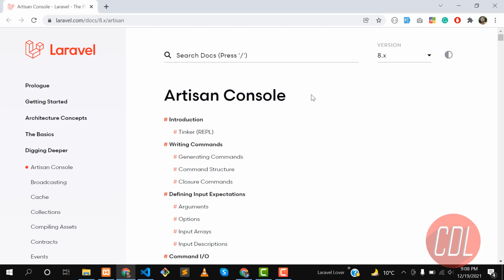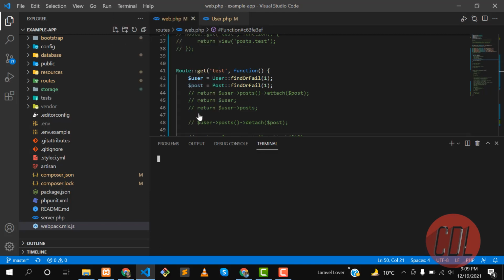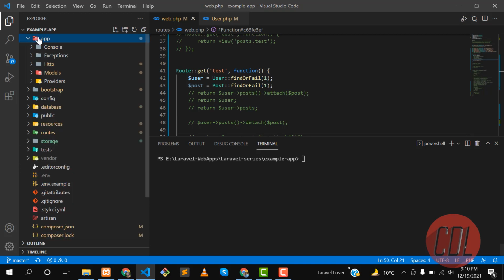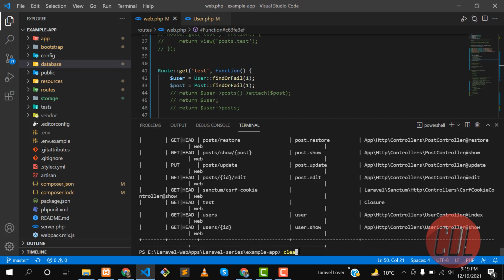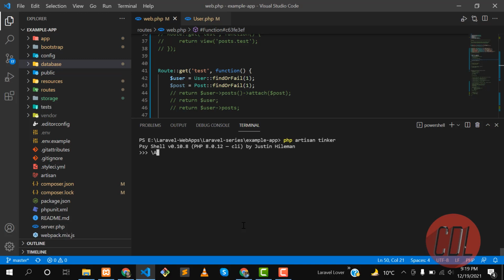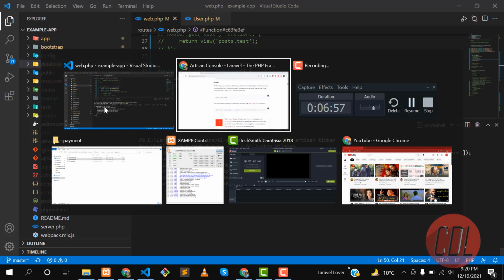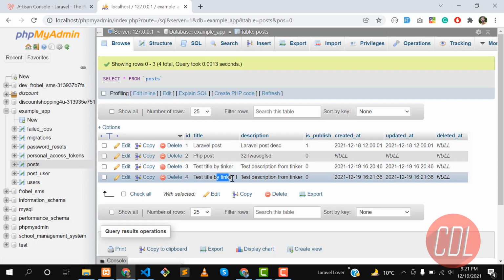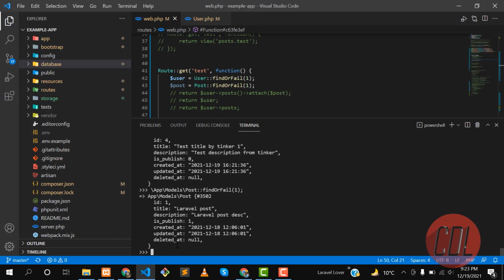57 Part -1 What is Artisan Console | Why we use Artisan in Laravel | Advantages of Php artisan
Artisan is the name of the command-line interface included with Laravel. It provides a number of helpful commands for your use while developing your application. It is driven by the powerful Symfony Console component.

Example
Here is a list of few commands in Artisan along with their respective
functionalities.

To enable caching mechanism
php artisan route:cache

To view help about any command and view the available options and arguments
php artisan help serve

Writing Commands
In addition to the commands listed in Artisan, a user can also create a custom command which can be used in the web application. Please note that commands are stored in app/console/commands directory.

Laravel guide